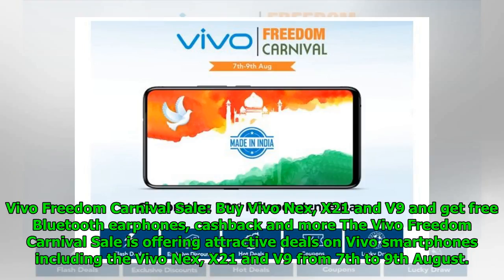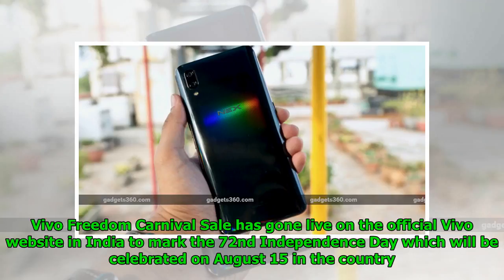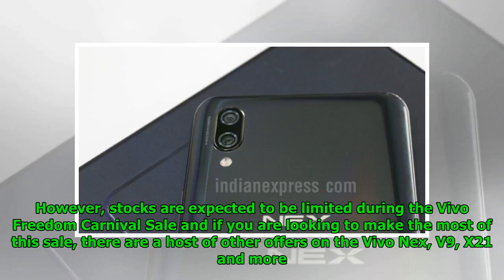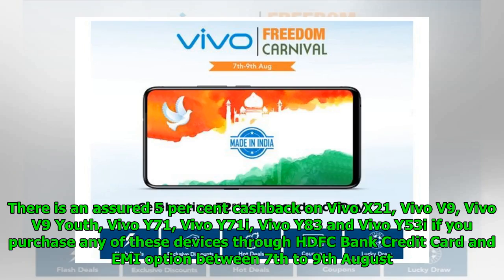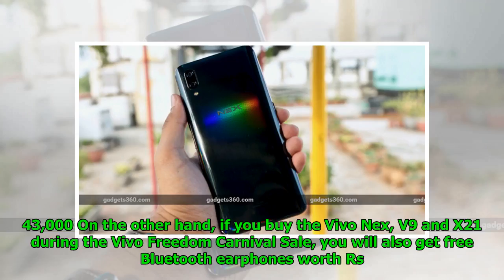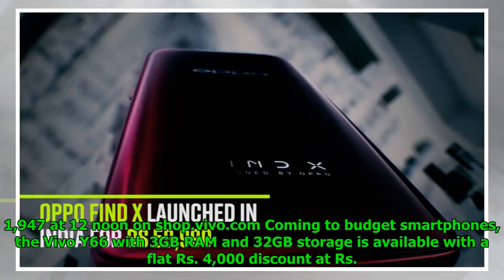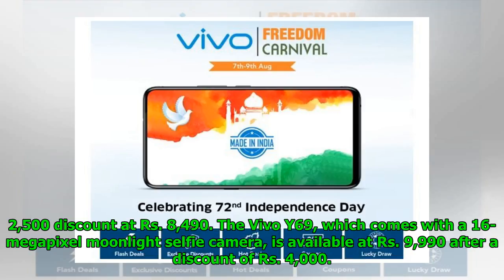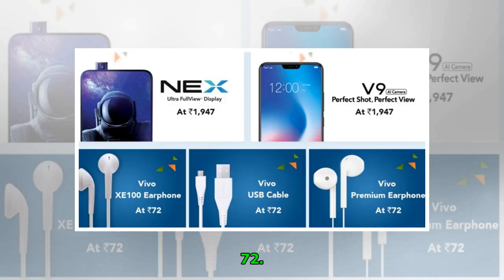Vivo Freedom Carnival Sale: Buy Vivo Nex, X21 and V9 and get free Bluetooth earphones, cashback a...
Vivo Freedom Carnival Sale: Buy Vivo Nex, X21 and V9 and get free Bluetooth earphones, cashback and more
Sara J. Snyder